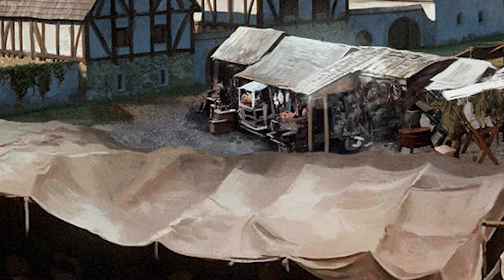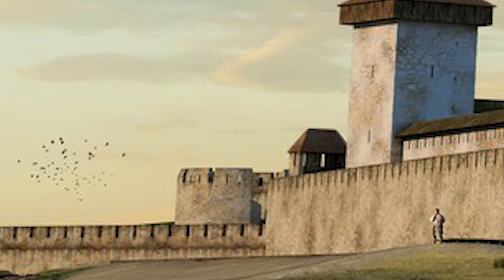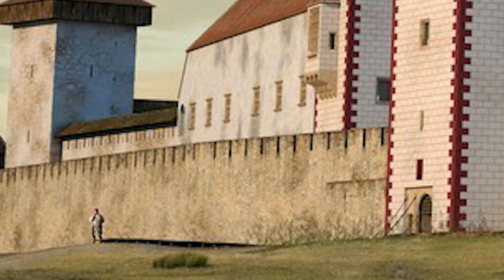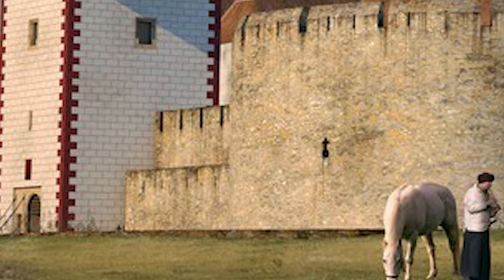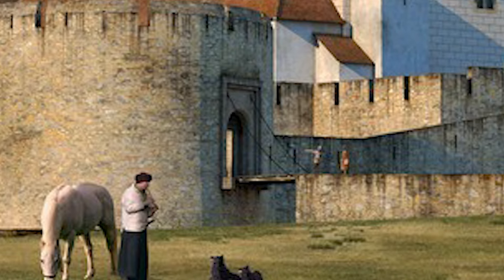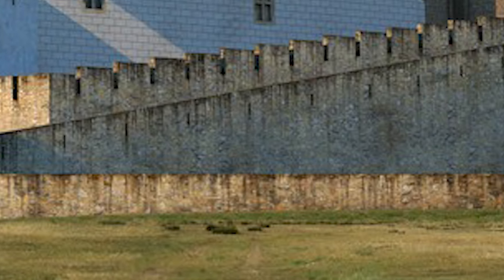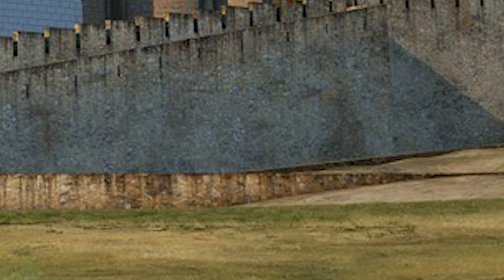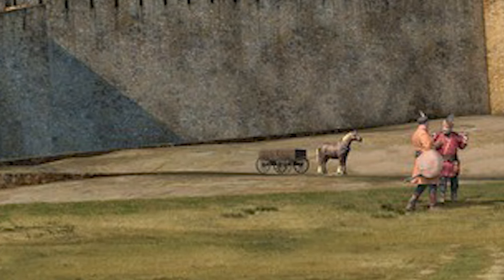Medieval Life Documentary: Robin Hood Was REAL? Shocking History of Medieval Crime & Punishment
Welcome to All of History!

The administration of justice in late Anglo-Saxon England was intricately woven into the fabric of society. Its foundation rested upon the shire court, a biannual assembly presided over by the ealdorman and bishop. This court served as the primary forum for legal matters within the shire, with the sheriff assuming direct responsibility for maintaining law and order. The sheriff, acting as the king's representative, oversaw the operation of local hundred courts, which convened every four weeks, and held jurisdiction over minor offenses. In addition to these formal judicial bodies, manor courts possessed delegated authority to handle even less serious transgressions, ensuring a comprehensive system of justice that reached every corner of society.

The medieval period witnessed a gradual formalization of justice, with clearly defined roles and responsibilities for handling different levels of crime. The royal courts, with their judges appointed by the Crown, acquired jurisdiction over all felonies, marking a significant shift in the administration of justice. This centralized system, known as the Common Law, extended its reach across the entire realm, establishing a uniform legal framework that transcended regional boundaries. Even the palatinates of Chester and Durham, where bishops wielded powers traditionally associated with princes, and later, Lancaster, remained subject to the Common Law, reinforcing its overarching authority.

00:00 Context
15:43 Punishment and criminal burials
24:05 Crime levels and ‘moral panics’
29:54 The abuses and limitations of the law
37:50 Attitudes towards law: the legend of Robin Hood